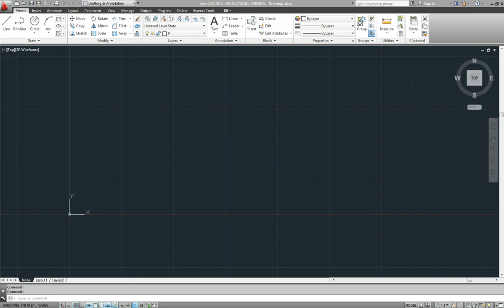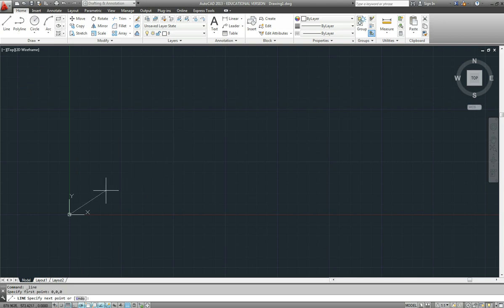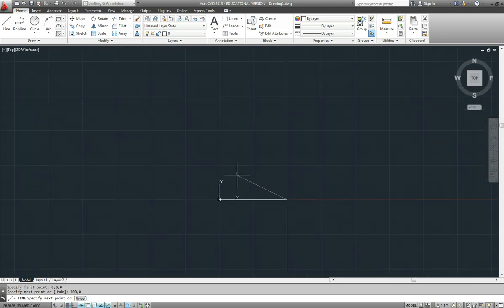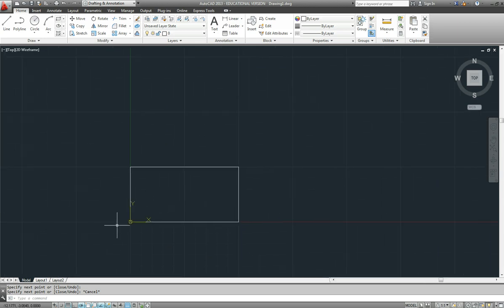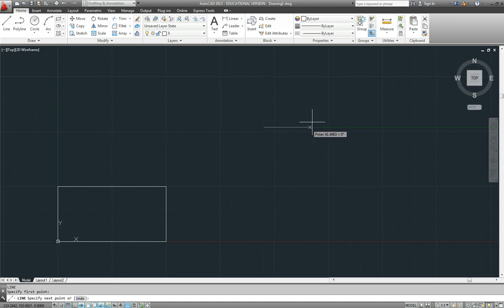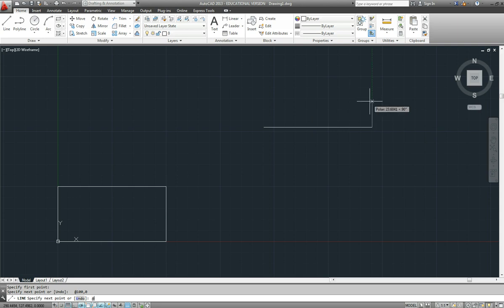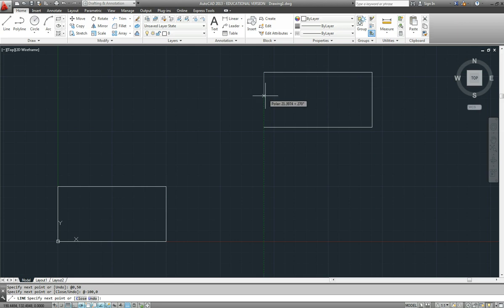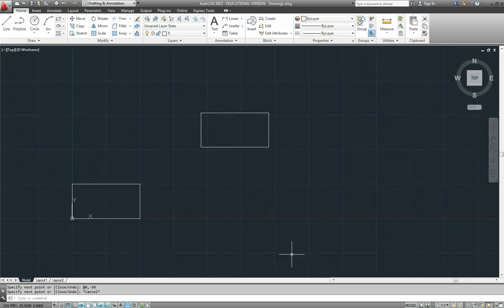Lesson 01 4 Cartesian Co ordinates